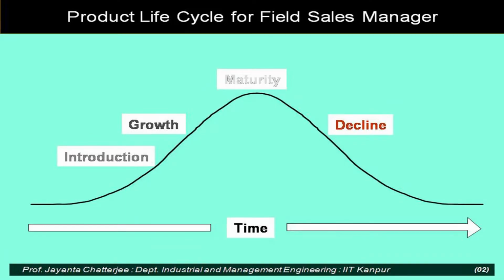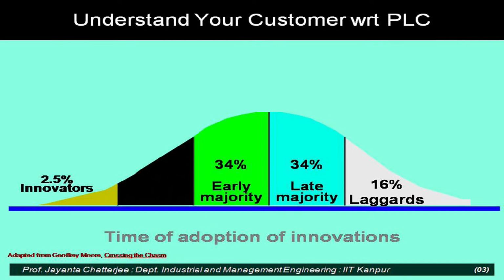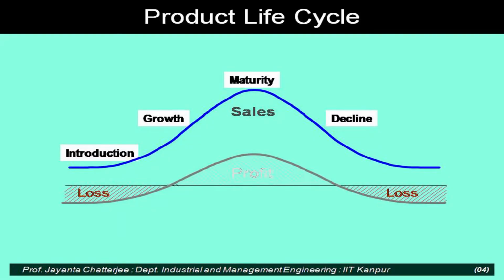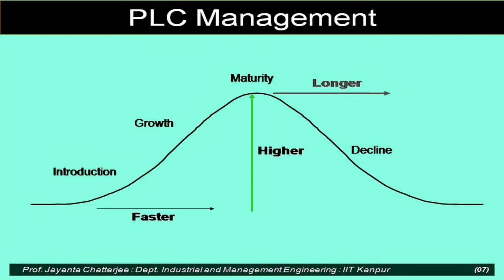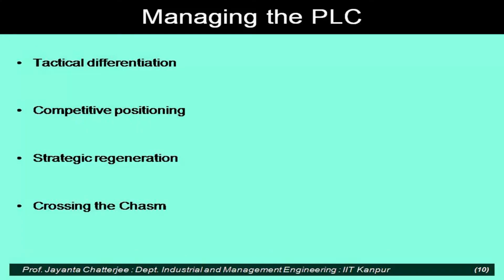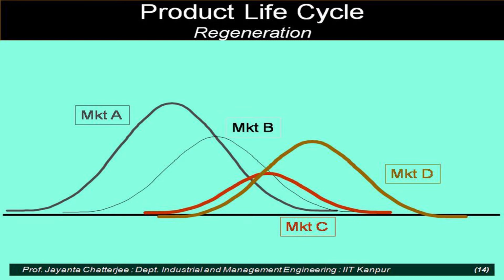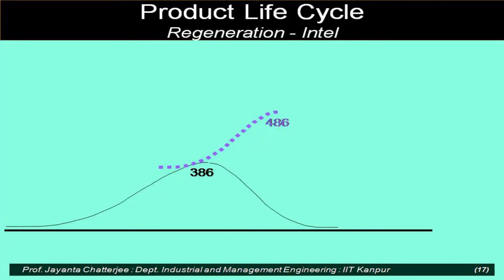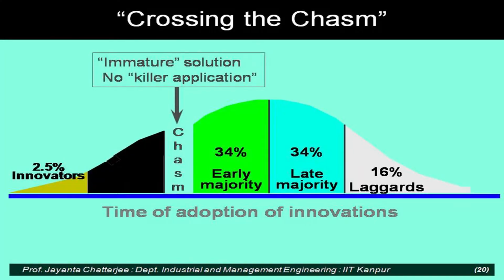noc19-mg27 Lecture 05 - Managing Product Life cycle